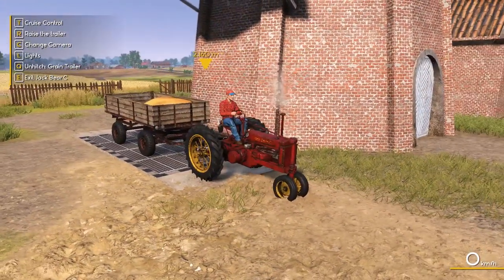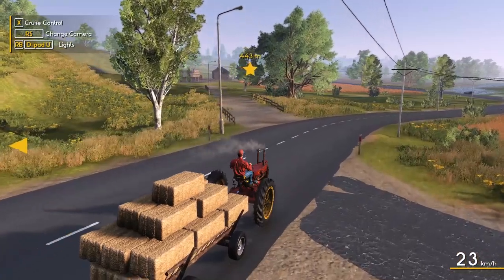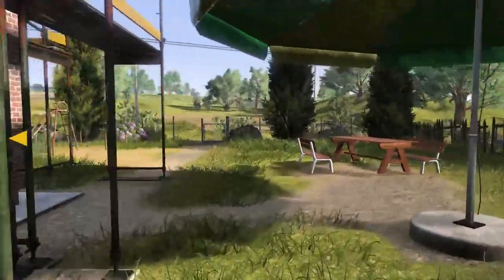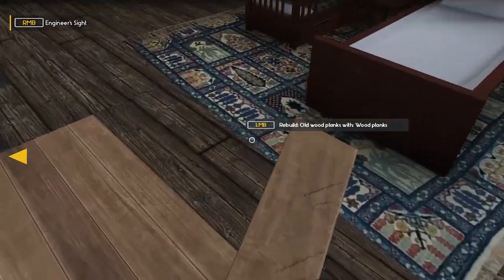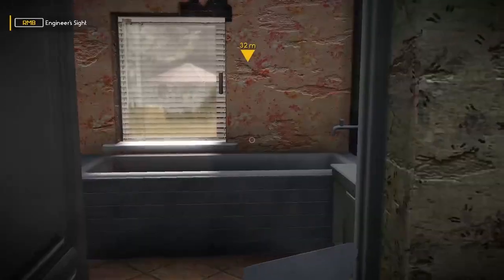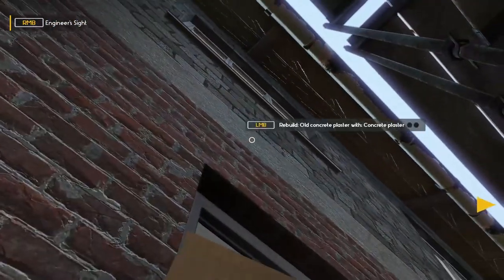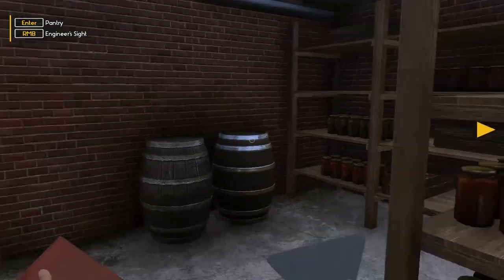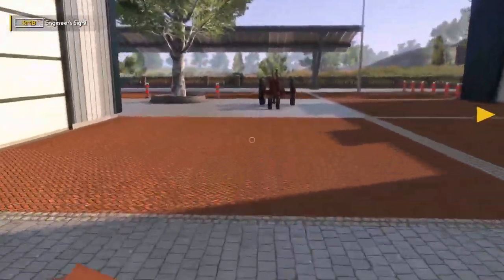Farm House Flipper | Gamepad Update And Money Making | Farmer's Dynasty Part 12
Farmer's Dynasty is the unique real life simulation that offers a totally new farming simulation experience and mixes elements of Life Simulation and Role-Playing with a classical Farming Simulation game. In this episode we rebuild the farm house and finish the farm. Join me as we become house flippers.